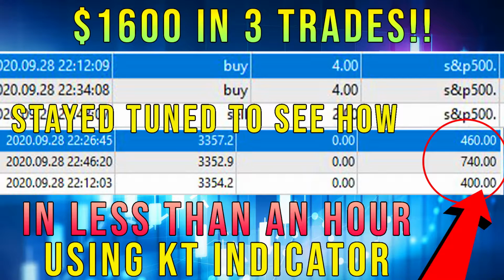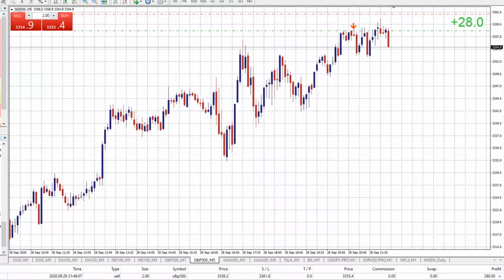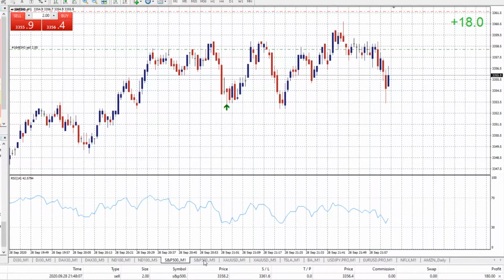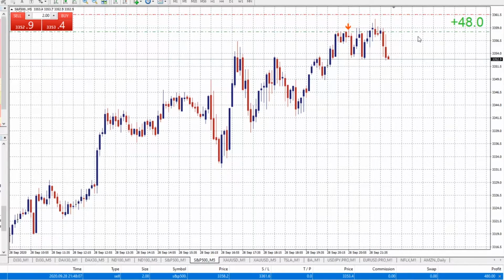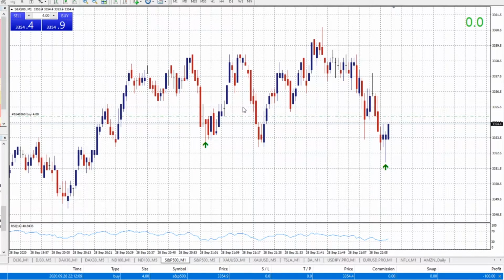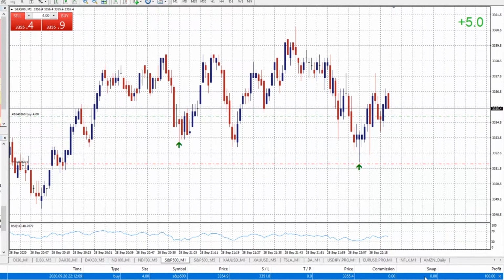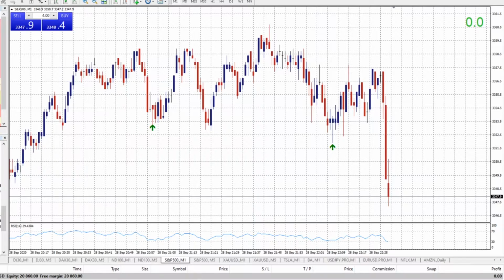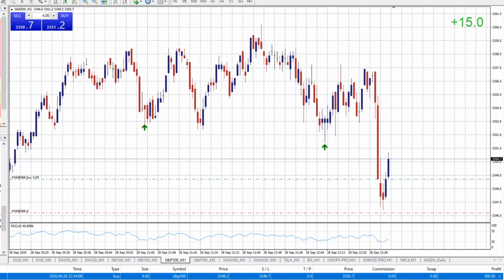S&P500 Trading Strategy | $1600 in Profit on 3 trades in less than 1 Hour Using KT Indicator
Pretty amazing what you can do when you trade kangaroo tails on S&P500.  Are you wondering who the top regulated forex broker is?  I believe I have found the one.  It makes it easy for newbies to trade indices like S&P500 without risking losing their whole account in a few trades.  The contract sizes for Ingot Broker are 10 so it allows you to trade indices like S&P500 while keeping proper risk management.

In this video, I'll show you exactly what it takes to get started trading S&P500, and how I used kangaroo tails to score $1600 in less than 60 minutes on S&P500! Thanks for stopping by!  I'll be showing you guys exactly how to use this simple kangaroo trading strategy to your advantage!

Also, remember to trade responsibly.  This strategy is not going to work everytime and you have to be smart and careful about your money.  You're not guaranteed to make money doing this. I'm not a financial advisor and do not have an extended track record of success.  This is just the best strategy I've found for beginners to detect reversals in price. It's the best strategy that I've found where I can actually make money and grow and account instead of watching it dwindle away everyday. Please DO NOT put money into trading that you don't have to lose, because you can lose a lot of money very quickly if you don't know what you're doing.  That's why you need to get my free guide . Thanks for checking this out!